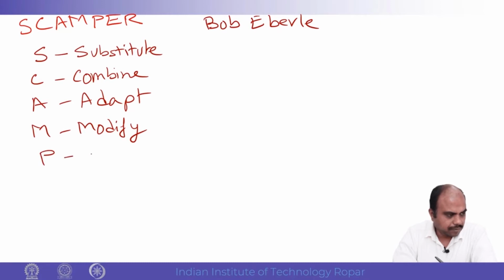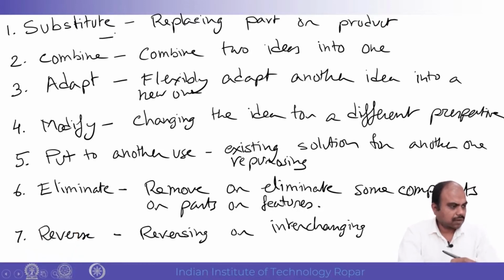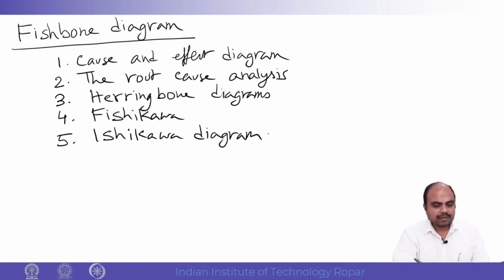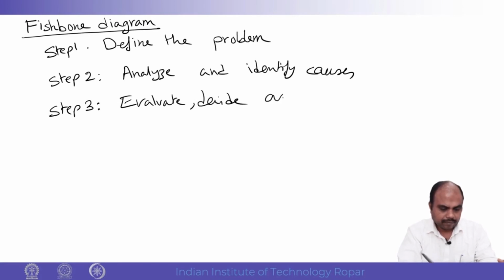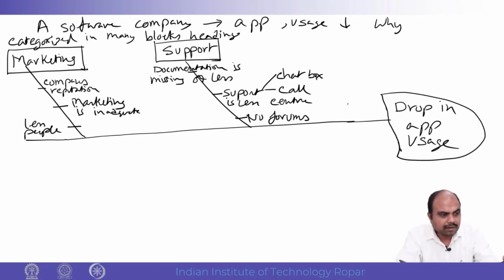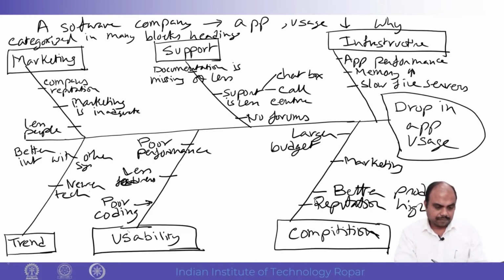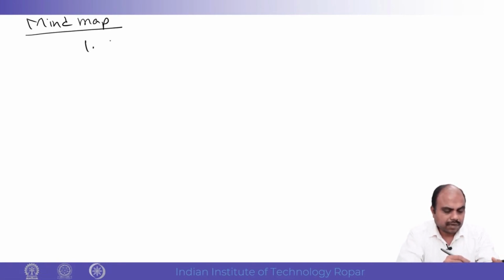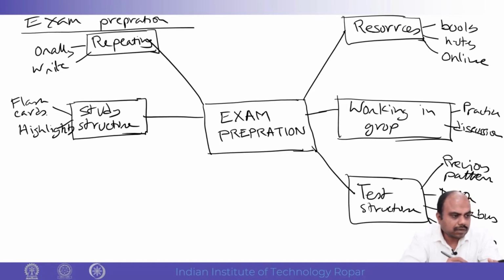Lec 17: Concept Generation methods